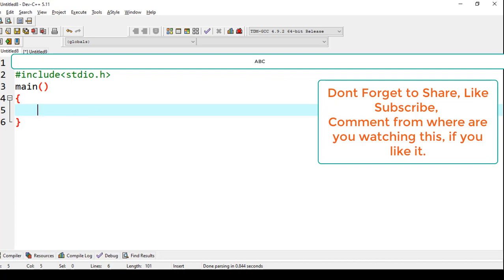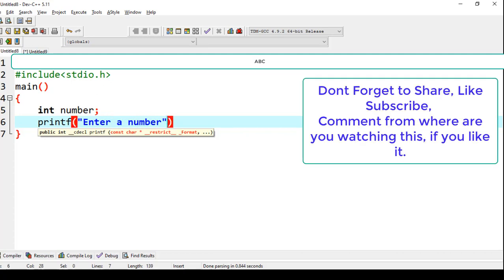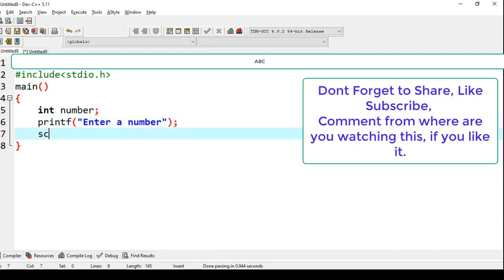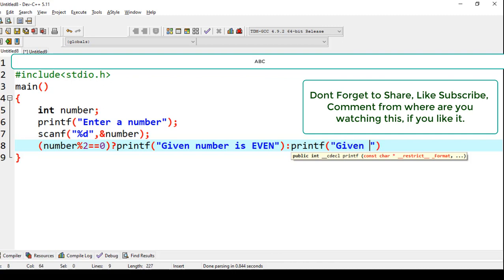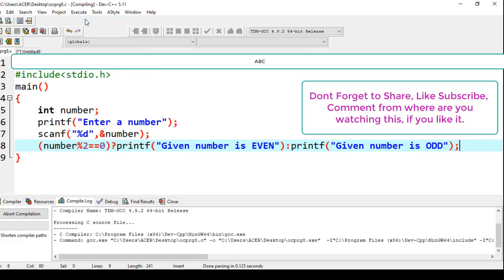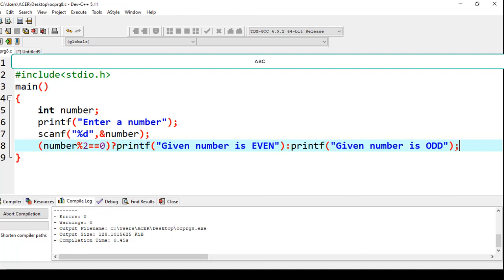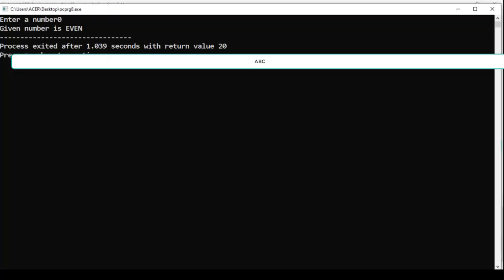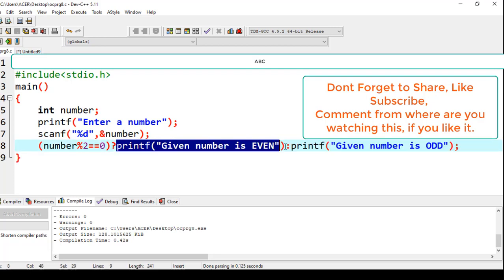Program 9: using Ternary Operator checking number is Even or ODD C&C++ BCOM CA, Osmania University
In this program you will understand about how to use conditional operator, or ternary operator